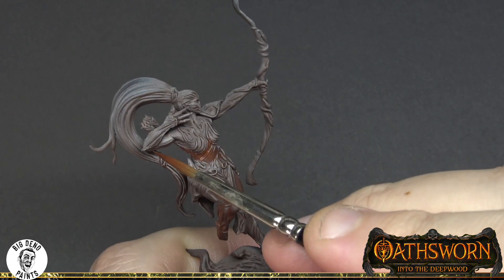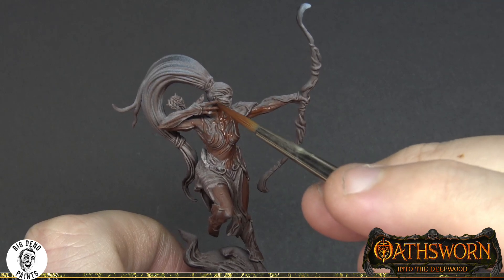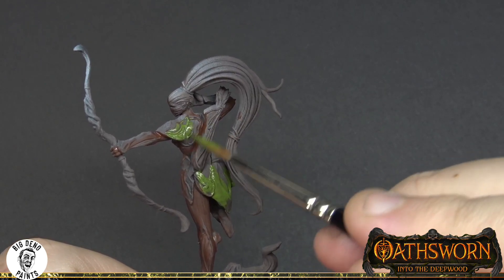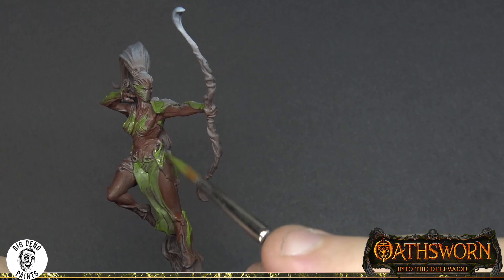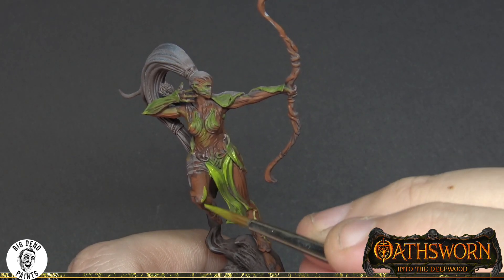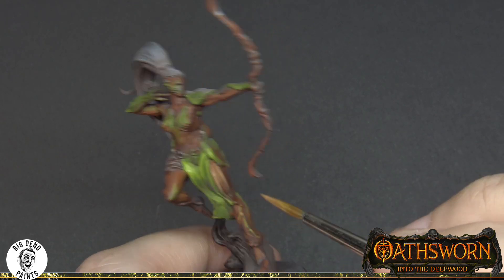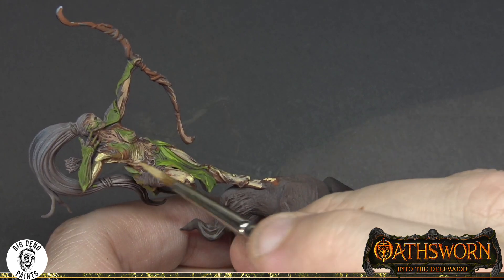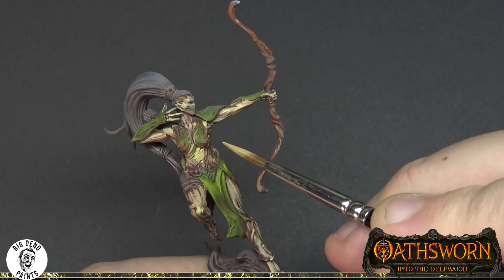Painting Oathsworn - Wood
My focus in the Painting Oathsworn series is to demonstrate techniques and approaches to help get your Oathsworn models to the table quickly, whilst still looking awesome!

In this video, its all about Wood, and how to get a natural and great looking result with a minimum of fuss..

If you want to watch the entire paintjob on this figure (without commentary), here is the video:

00:00 Introduction
01:22 Painting Wood
02:05 First Brown Layer
04:21 First Green Layer
06:17 Second Brown Layer
07:58 Second Green Layer
09:30 Third Green Layer
10:15 Third Brown Layer
12:06 Yellow White Highlight
14:30 Highlight
16:56 Saturated Contrast Glaze x2
21:15 Conclusion

Oathsworn: Into the Deepwood by Shadowborne Games. Logo used with permission.
Painting Oathsworn Intro created by Jeremy from Adventures in Creative Software.